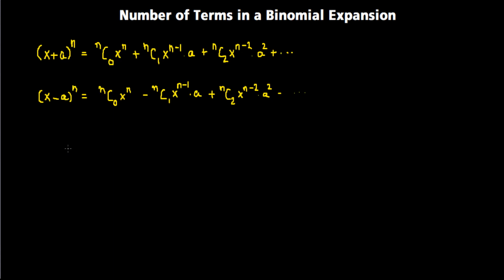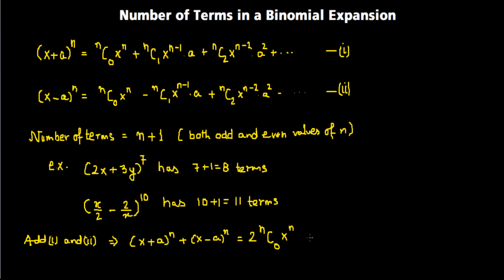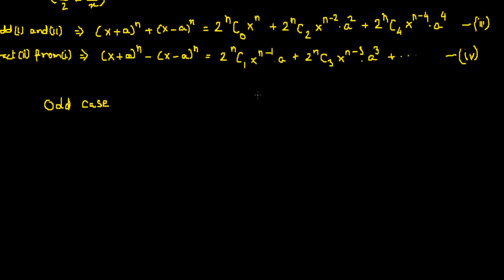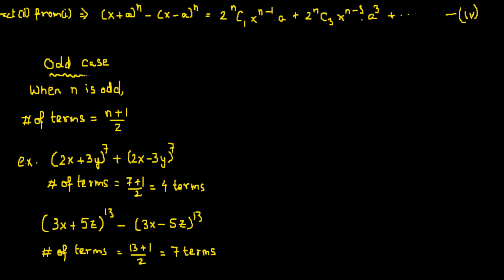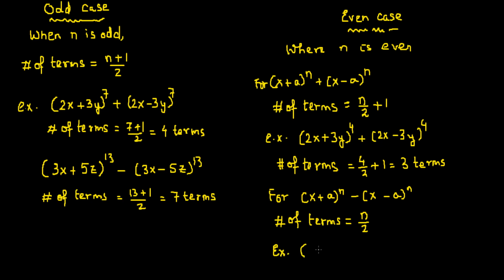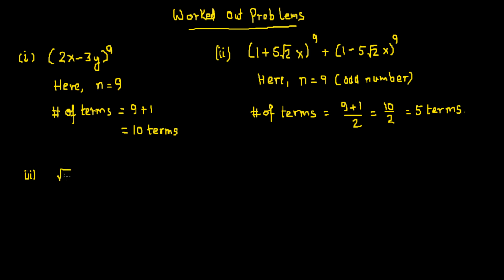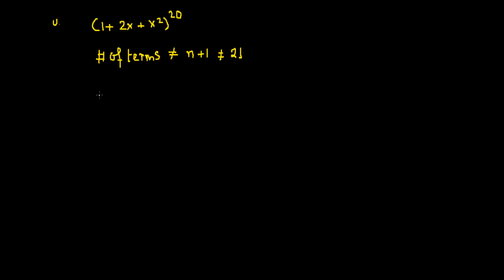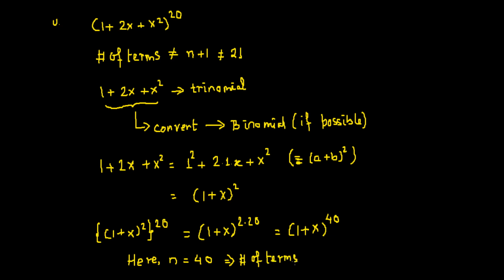#3 | Finding the Number of Terms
In this lecture, we will learn how to find the number of terms in the expansion of a given binomial expression. We will do a few problems to understand the ways to find the number of teams for different cases.